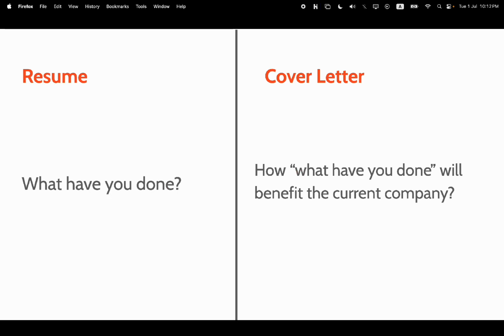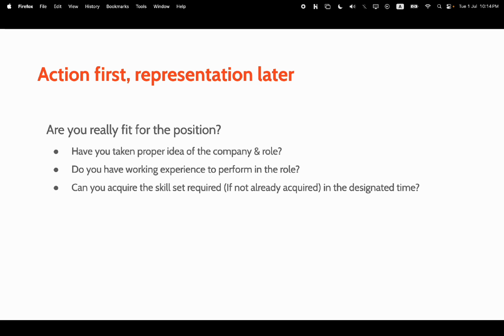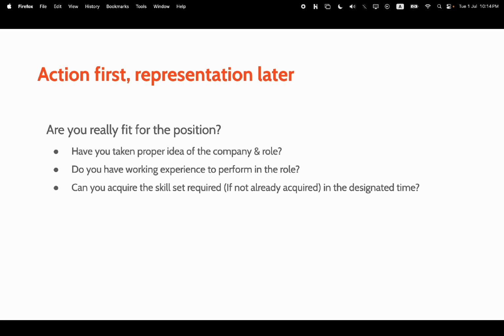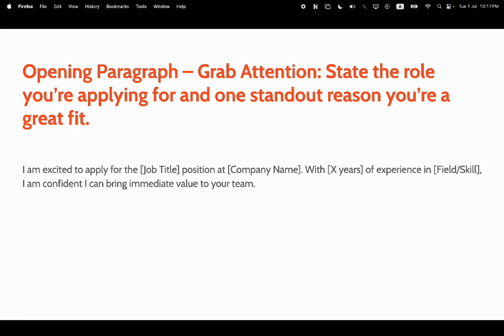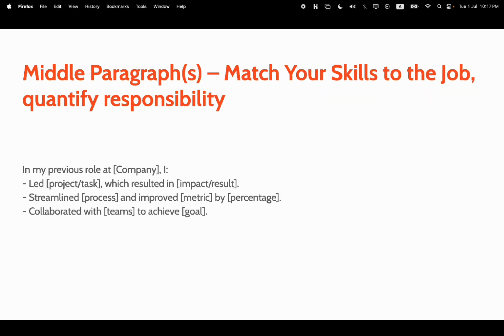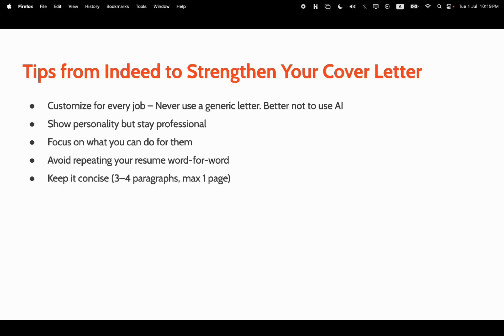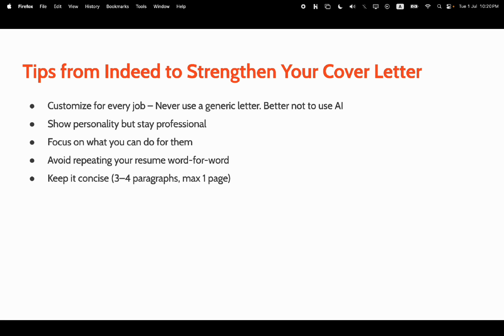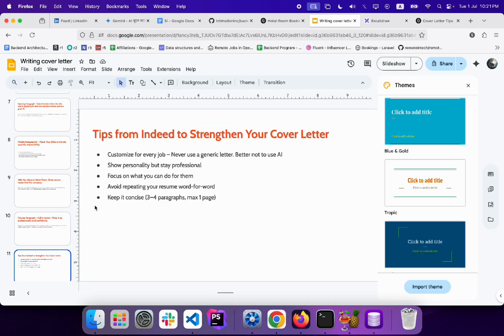How to write a cover letter that works